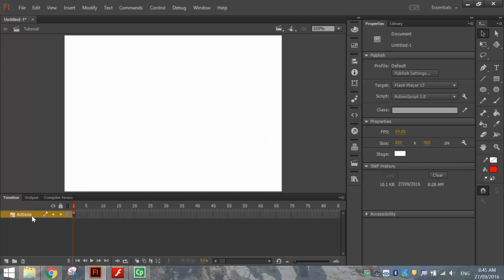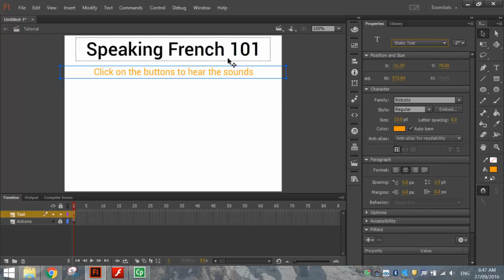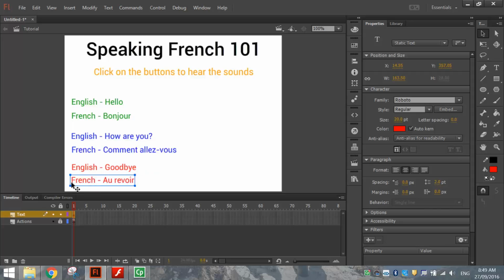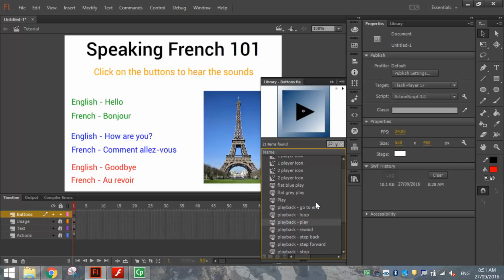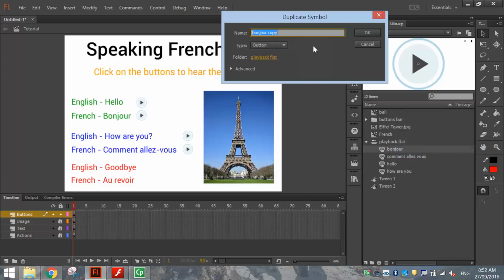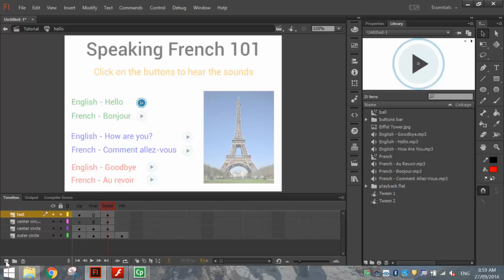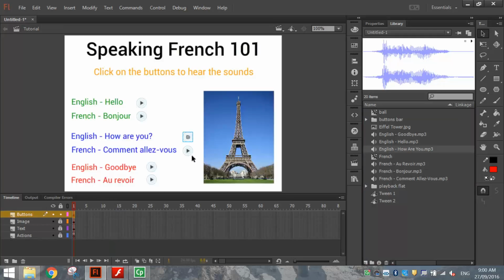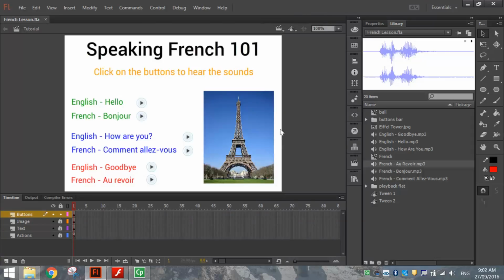Make a French Lesson in Adobe Animate/Flash (Part 2/2)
Learn how to make an animated and interactive French speaking lesson in Adobe Animate/Flash. Users will be able to click on buttons to hear English and French phrases being spoken.